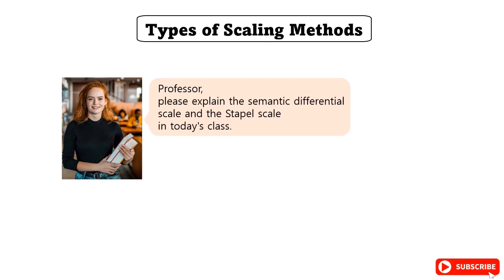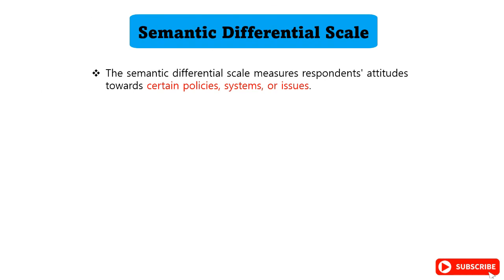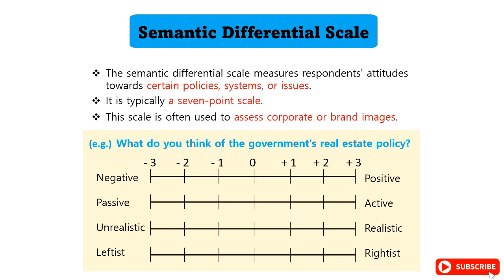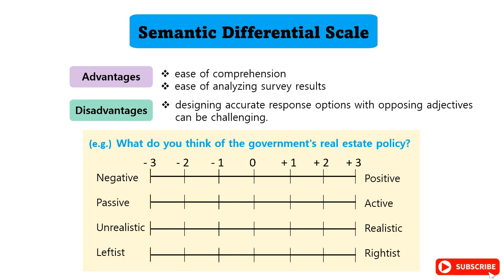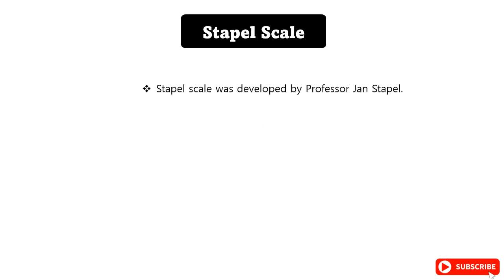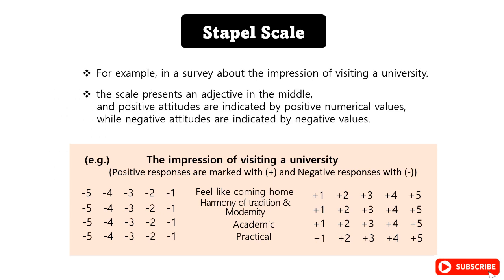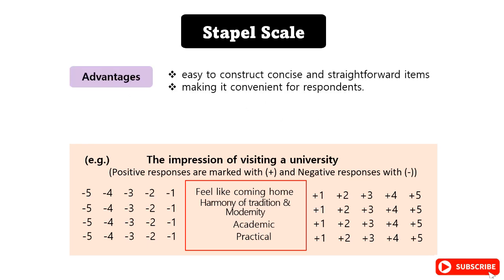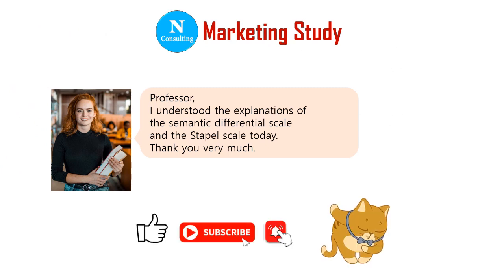Semantic Differential, Stapel Scales